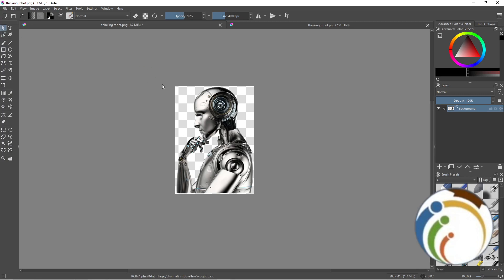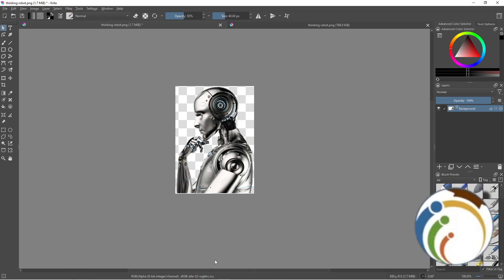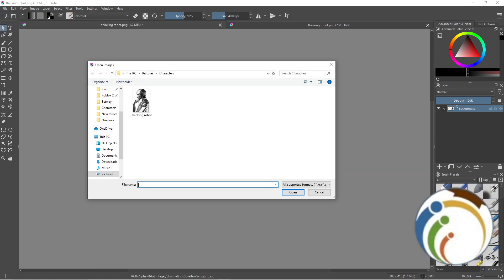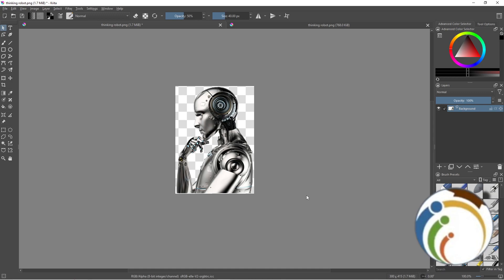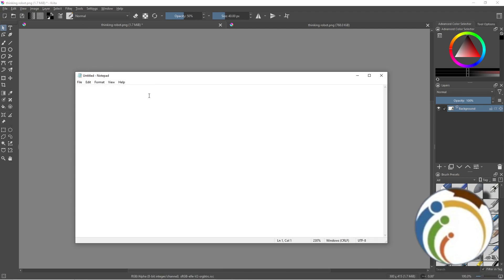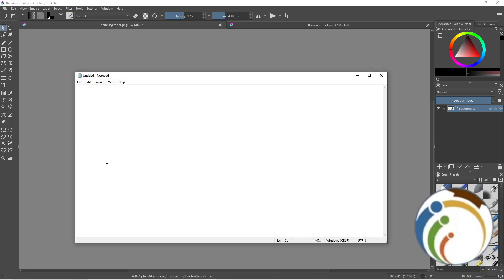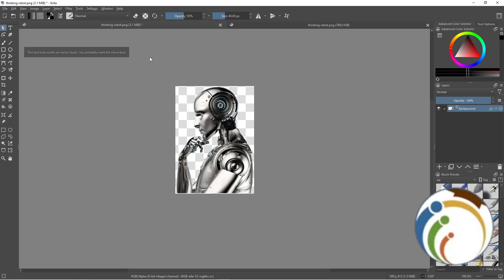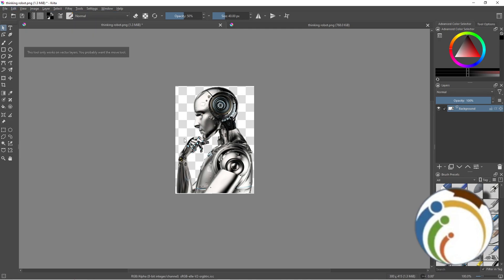How to Undo Changes on Krita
Don't let mistakes hold back your creativity! Learn how to easily undo changes in Krita with this step-by-step guide. Whether you're experimenting with new techniques or fine-tuning details, the undo feature in Krita allows you to revert to previous states and correct errors with ease. Enhance your workflow and unleash your artistic potential with the power to undo changes in Krita.